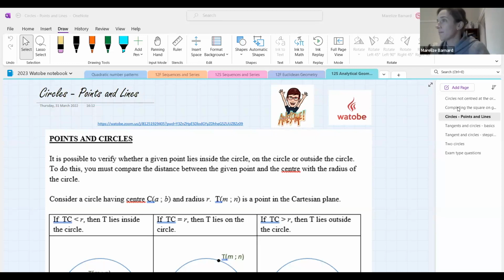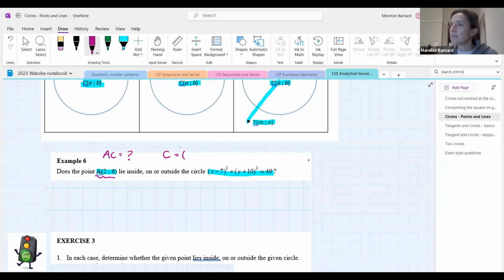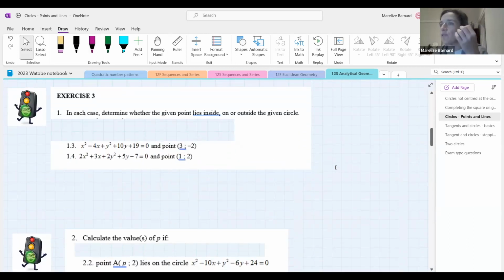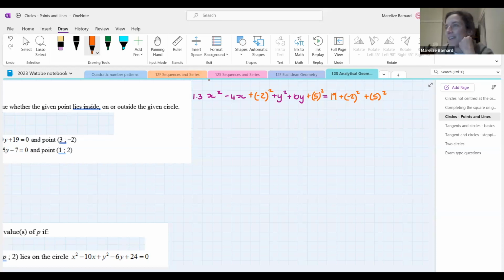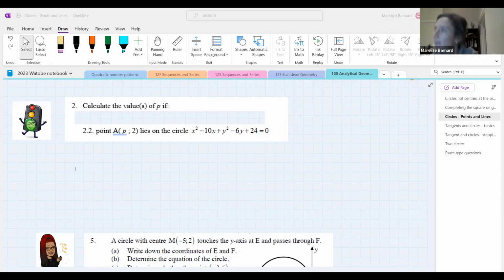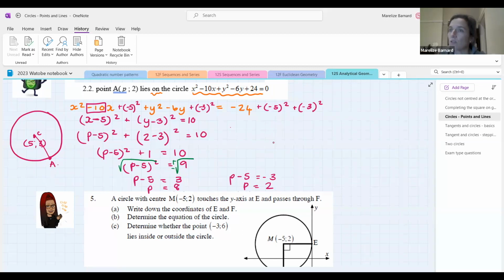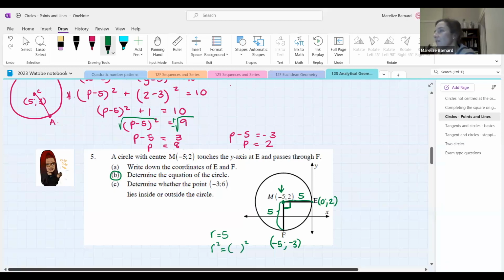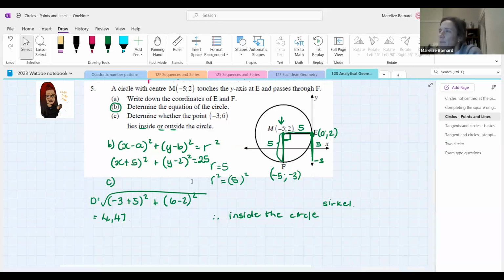Grade 12 - Analytical Geometry (circles - points and lines)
Grade 12 | analytical geometry | circles | points | lines |